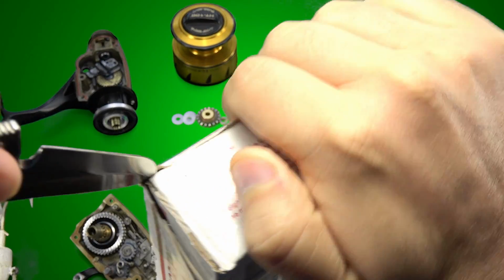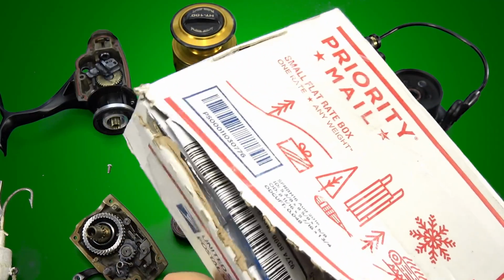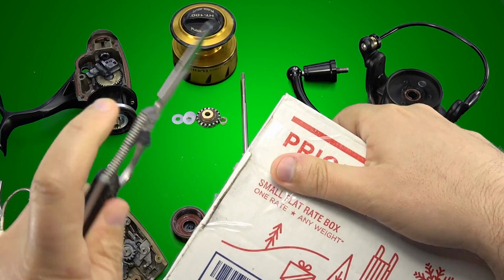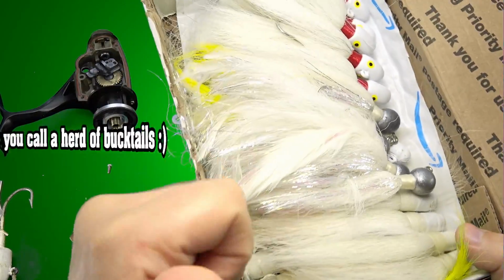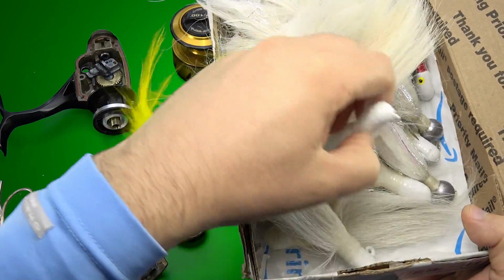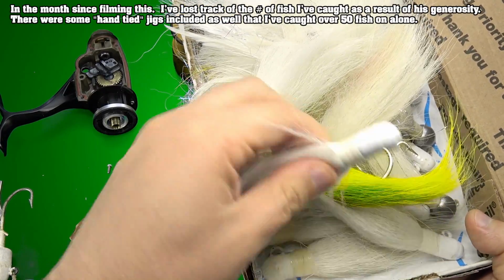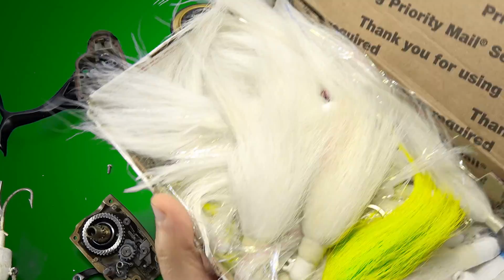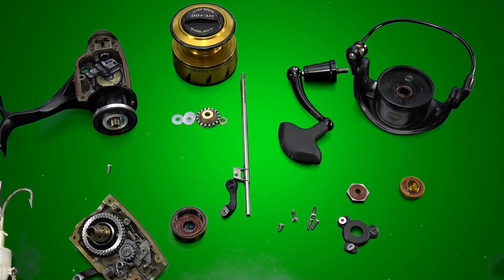HE FIT A HERD OF DEER IN A FLAT RATE BOX! THANK YOU! SUBSCRIBER CONTRIBUTIONS! SPOT BURNING?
Some of the best bucktail ties in the surf game
I remember before my local shop Efinger went out of business.  Andrus Jetty Casters and Rip Splitters  sold for 8-9$   JandH sells them for half that.
It's all about the hair and the flair and hair not pulling out!   IMHO Andrus makes the best readily available commercially tied bucktails.

Dan from Tinman Tackle makes amazing bucktails as well.  Great variety and worth mentioning he's an incredibly nice guy and active SOL'er too

Help support real information
The "Thanks bro! Tip Jar